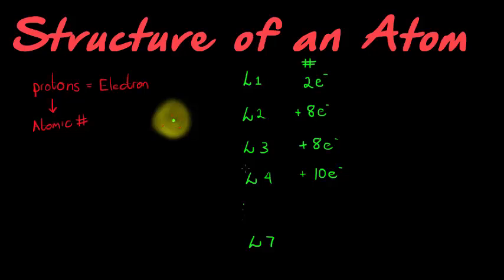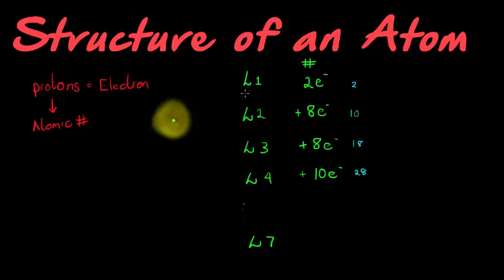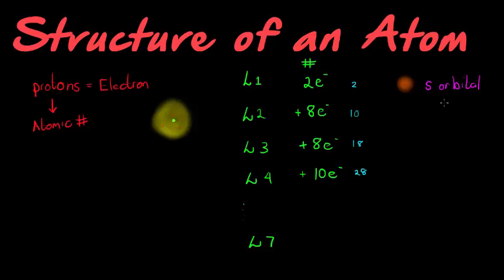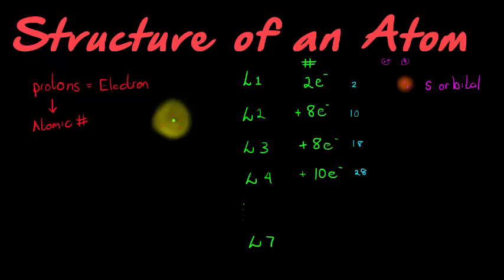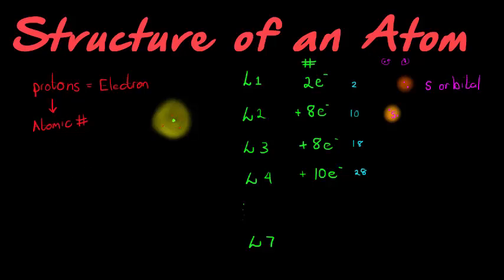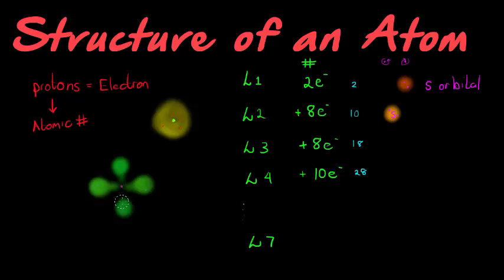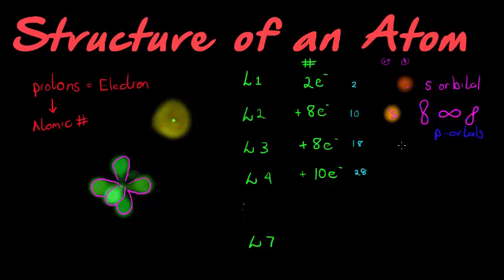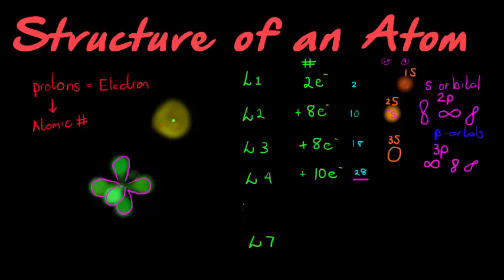Structure of an Atom: The Electron Cloud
How electron appear in the electron cloud